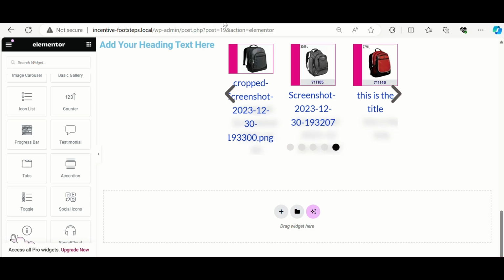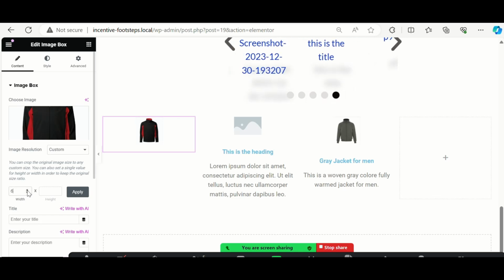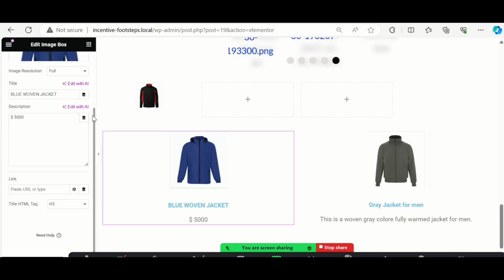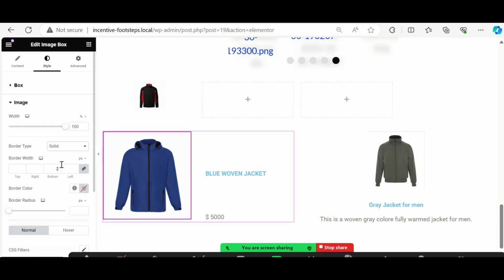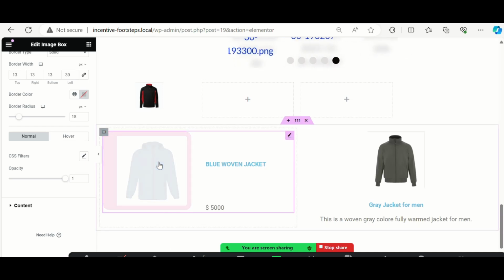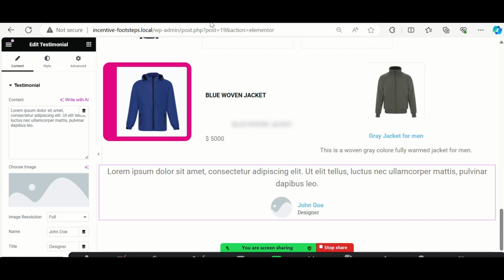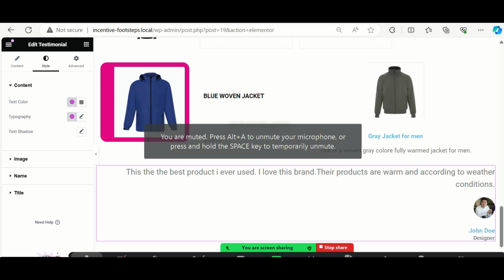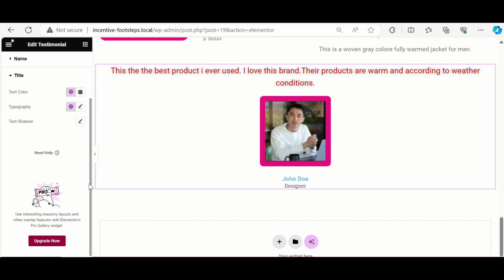how to create image box and testimonial in Word Press in Elementor| tutorial for beginners